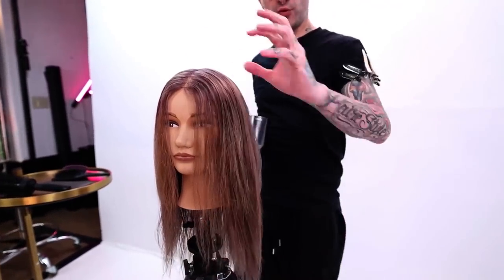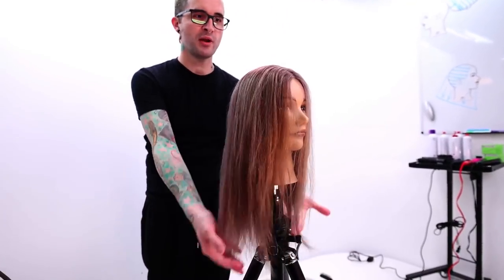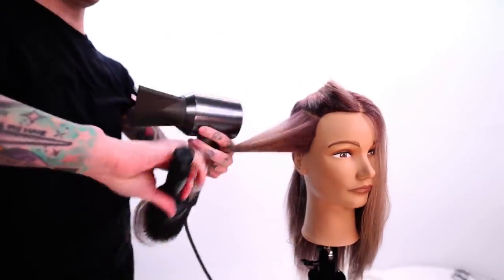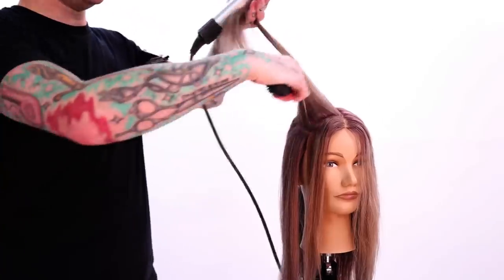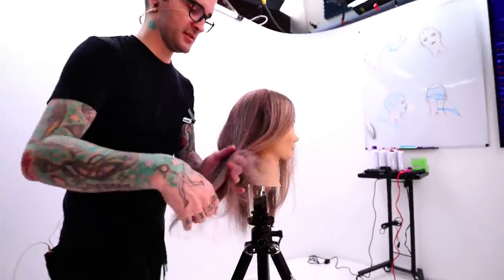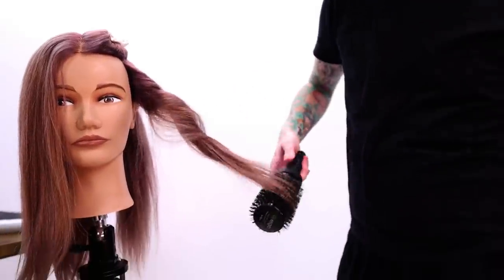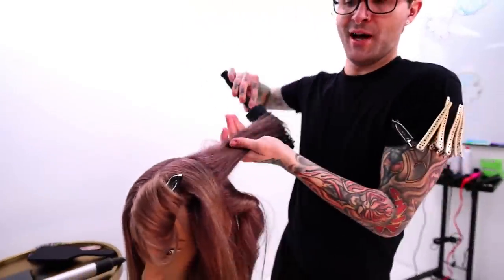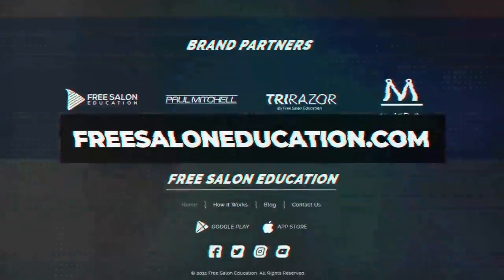How To Blow Dry Hair